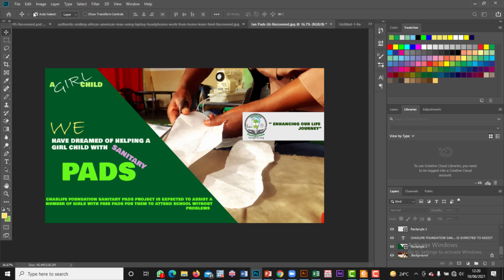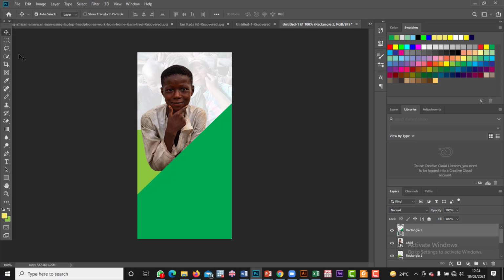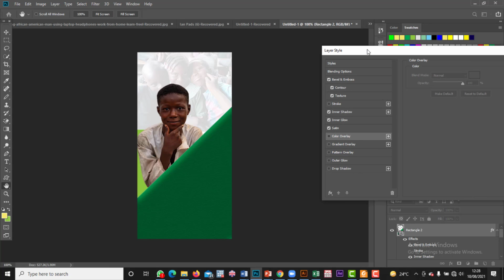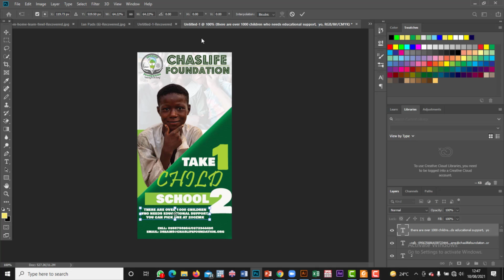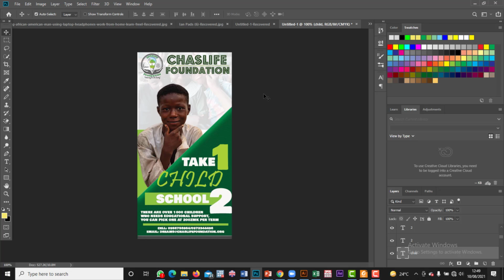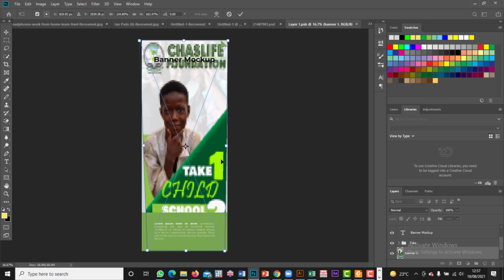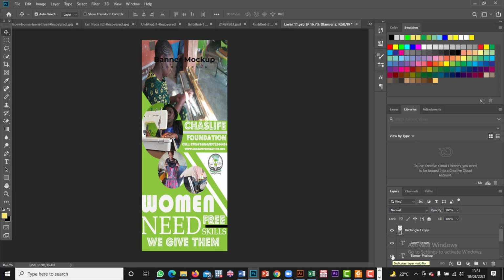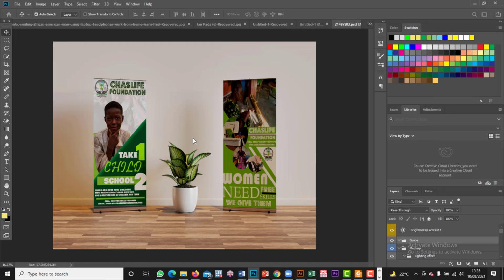LESSON 10: ROLL UP BANNER DESIGN